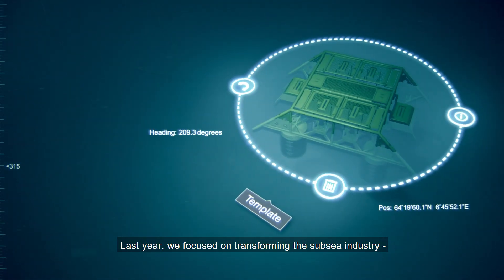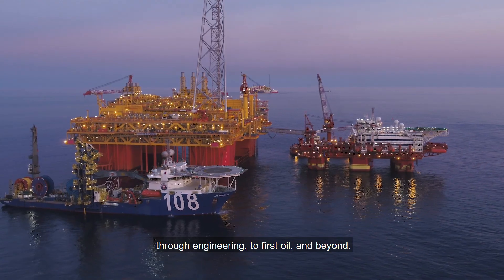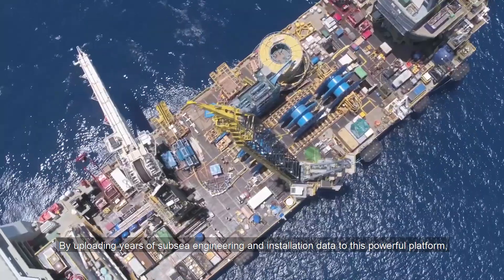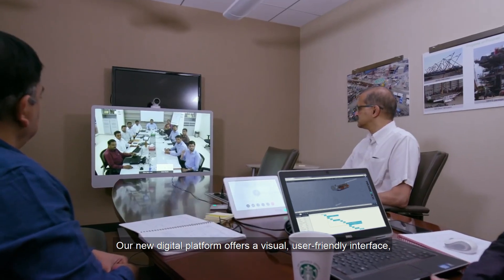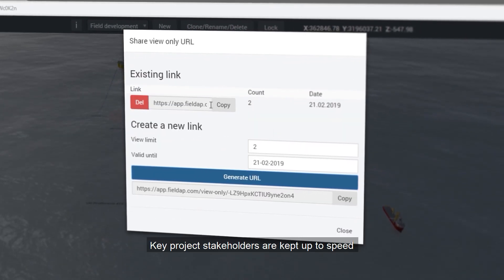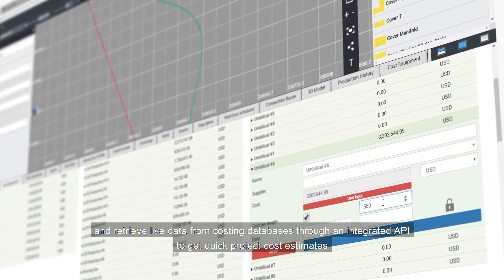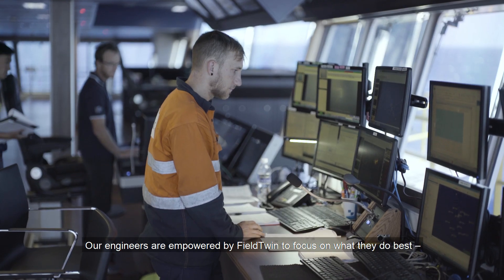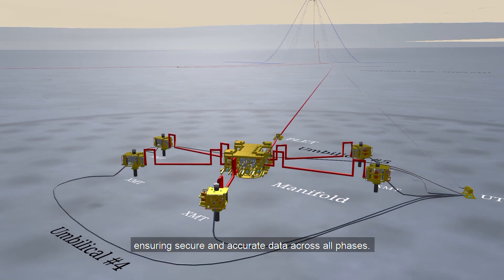Optimizing Subsea Design Solutions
McDermott is using FieldTwin technology to revolutionize workflows for subsea projects.